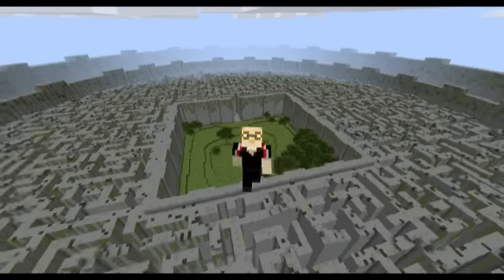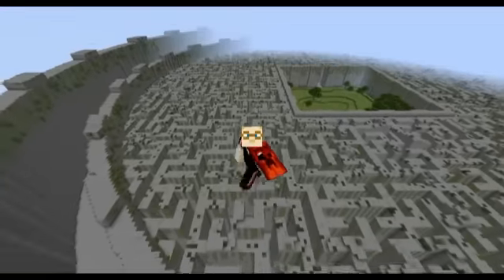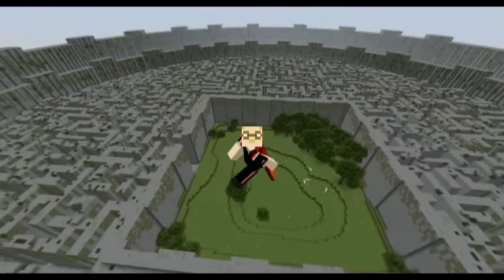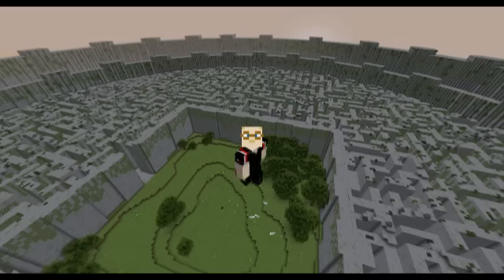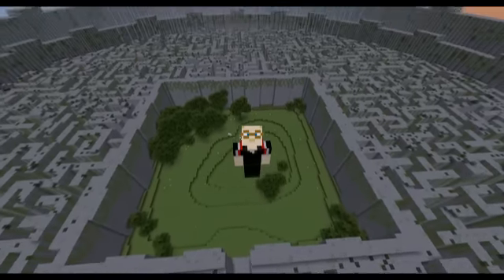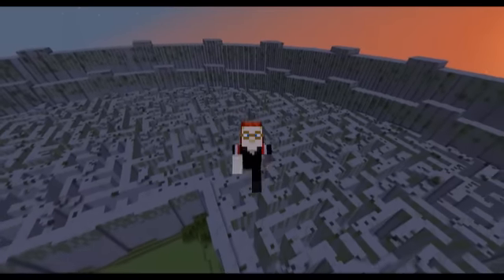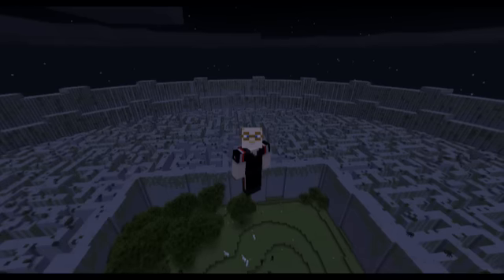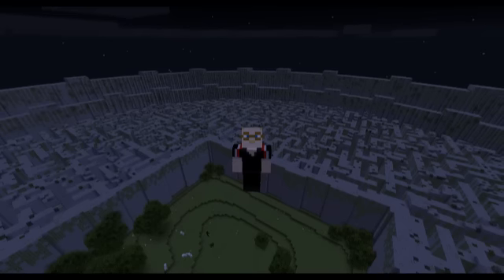vlog 46: "This Happened..." Exclusive Episodes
Also, check out EXCLUSIVE episodes!!

I mention other videos in this series, which you can search for on my channel - but the point of this video was to highlight Erijah and Jig.  Cheers guys!